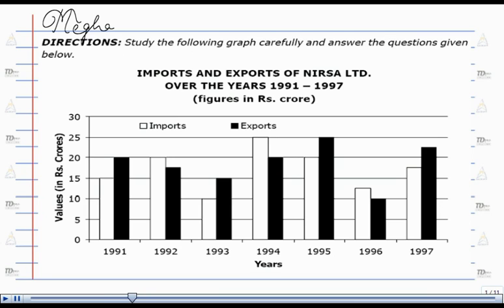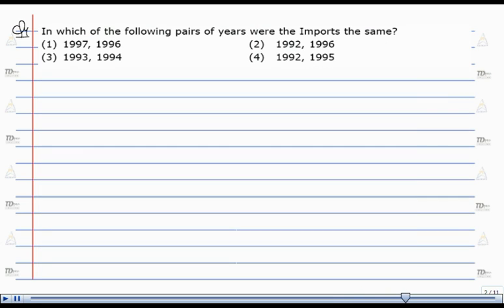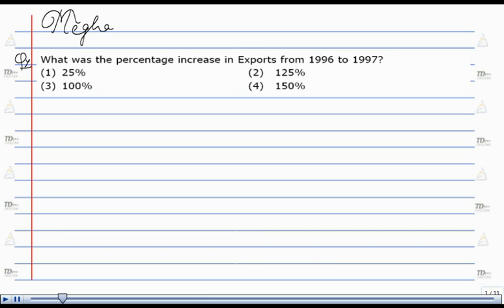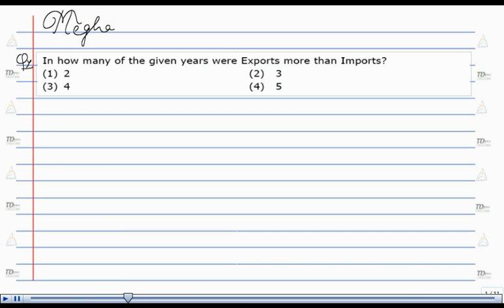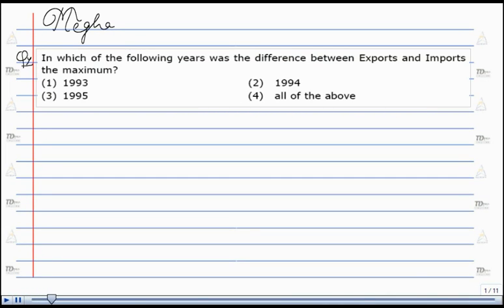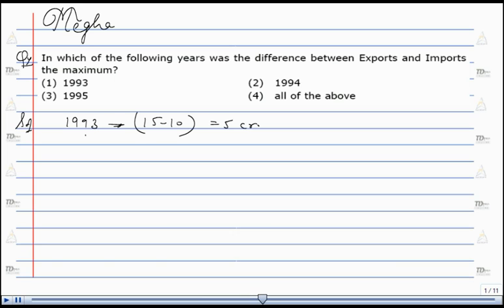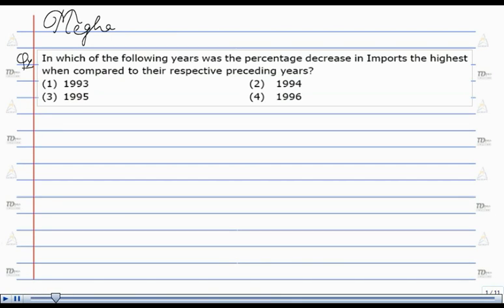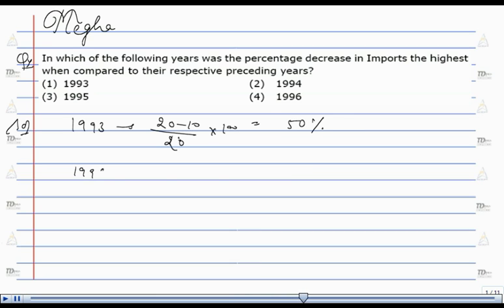Data Interpretation - Beginner # 97 (CAT/CLAT/BankPO/SSC)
FOR ALL APTI TESTS ~ Data Interpretation - Beginner level